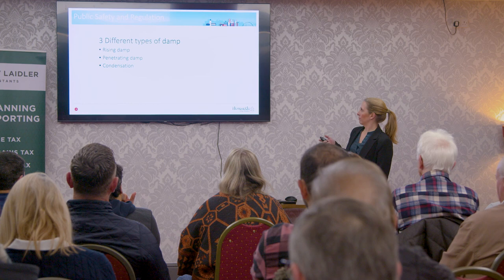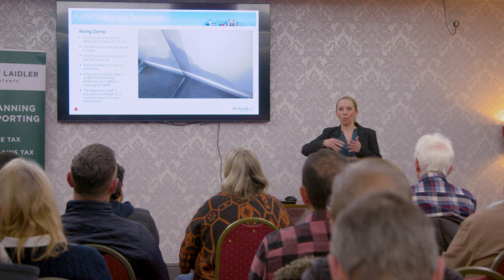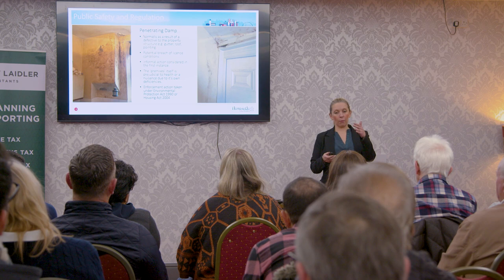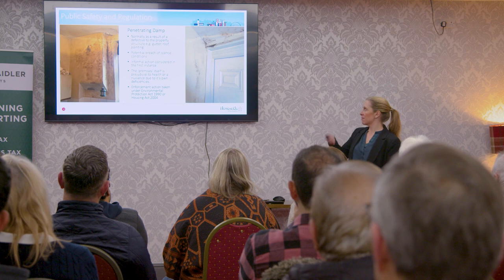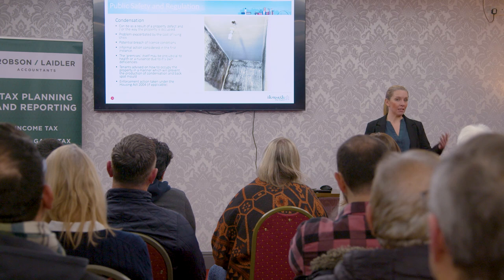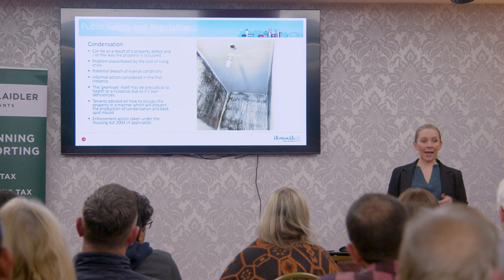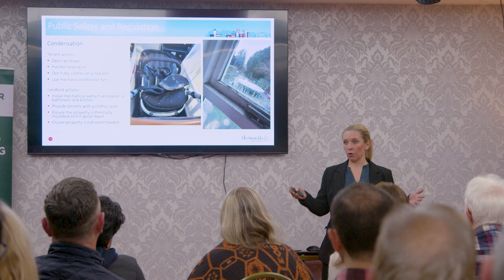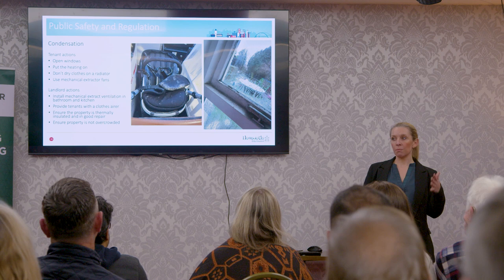Gwen Smith - January 2023